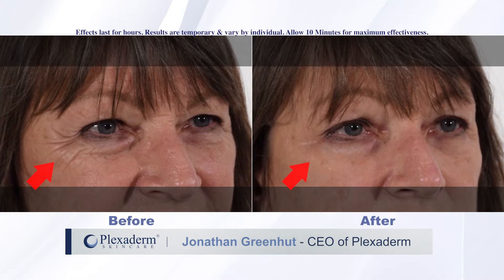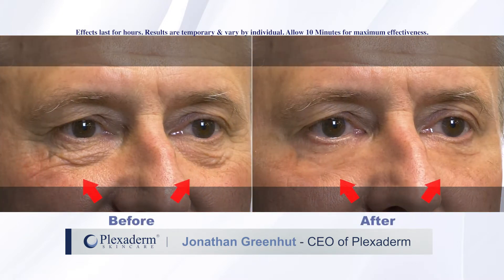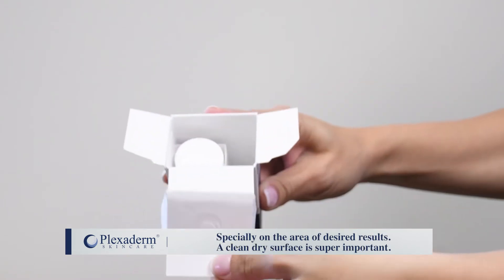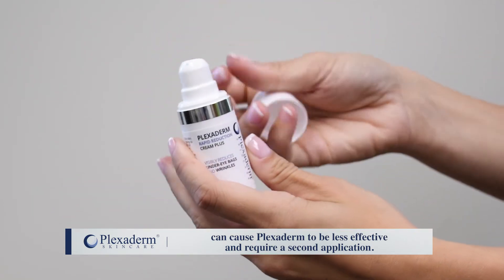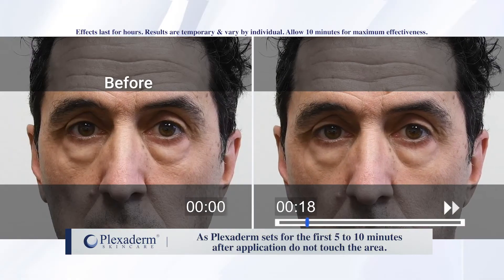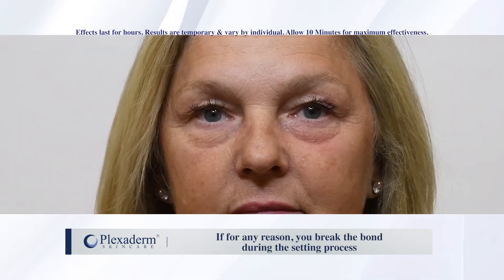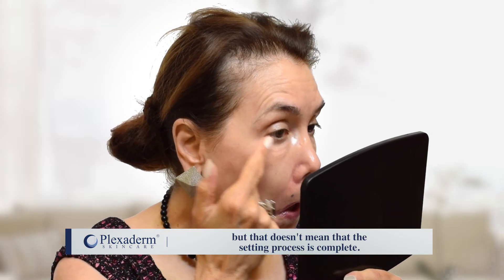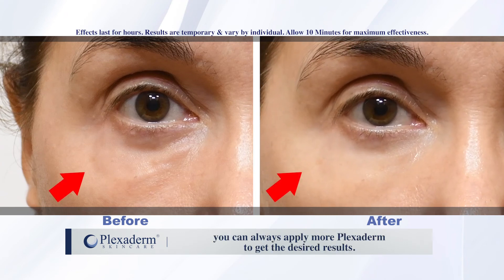Plexaderm Rapid Reduction Cream - Instructional Video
See Plexaderm Reviews. The most important part of ensuring great results with Plexaderm Rapid Reduction Cream PLUS, is the application process. Watch closely to see exactly how to apply Plexaderm, as well as to see verified users who have had incredible transformations including eye bags and wrinkles.